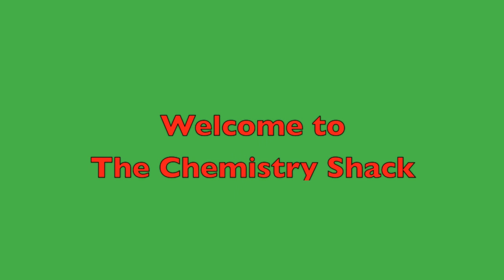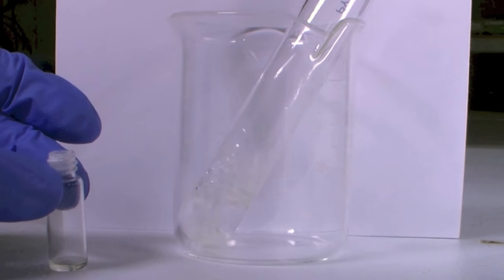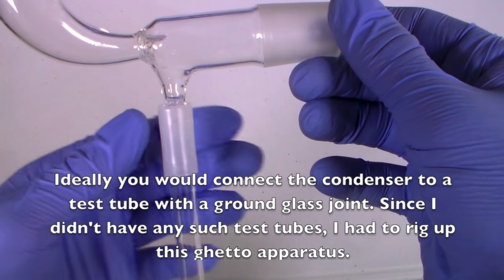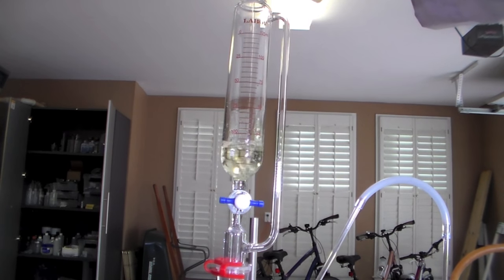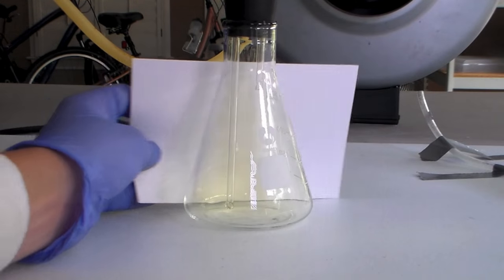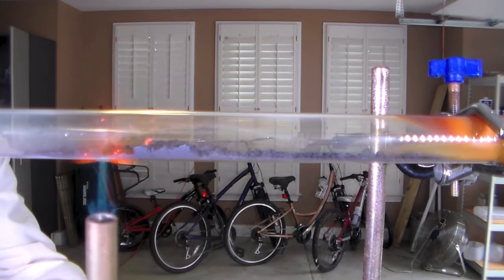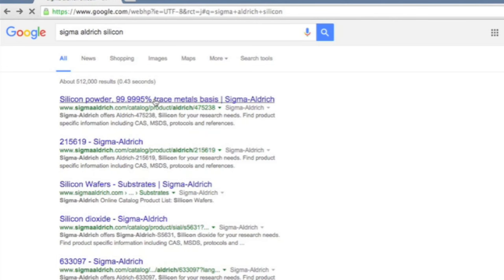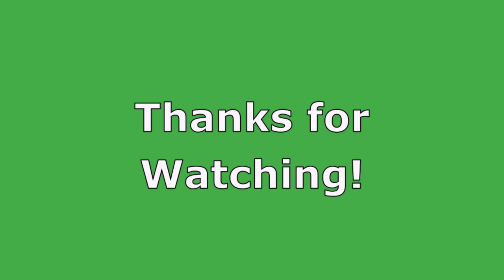How To Make Silicon Tetrachloride (SiCl4)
WARNING! DO NOT REPEAT THIS EXPERIMENT UNDER ANY CIRCUMSTANCES! CHLORINE AND SILICON TETRACHLORIDE ARE EXTREMELY TOXIC!
In this video, we synthesize silicon tetrachloride from silicon powder and chlorine gas. I've been promising to make this video for quite a while, and it's finally here.

The setup and procedure is from WACKER"S experimental kit;
(My setup varied slightly from this setup; the main difference is that I didn't use primary absorption bottles-everything else is pretty much the same).

Silicon tetrachloride (SiCl4) is a pretty interesting molecule, as it exhibits the nonmetal characteristics of silicon. As you may recall from chemistry class, silicon is a metalloid, which means it can act as a metal AND a nonmetal. In compounds like SiO2, silicon acts as a metal and forms ionic bonds*, whereas in compounds like SiCl4 silicon forms covalent bonds. It is also one of the few compounds of silicon that is LIQUID at room temperature!!!
*The bonds aren't actually ionic; this is an oversimplification. See the annotation at 0:45 for clarification.

Synthesizing silicon tetrachloride is actually fairly simple. All that needs to be done is to heat silicon while passing a stream of chlorine over it, and condense the SiCl4 vapors. However, because of the toxicity and reactivity of both chlorine and SiCl4, the apparatus is fairly complex and takes a while to set up.

In this video, I demonstrate the production of silicon tetrachloride and talk about the molecule itself and the chemistry behind its synthesis.

+TheChemistryShack